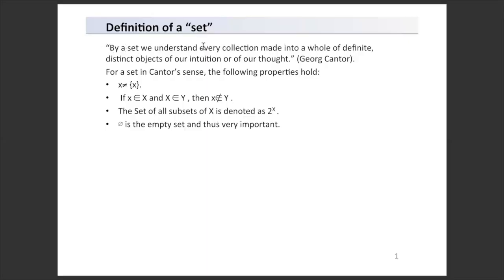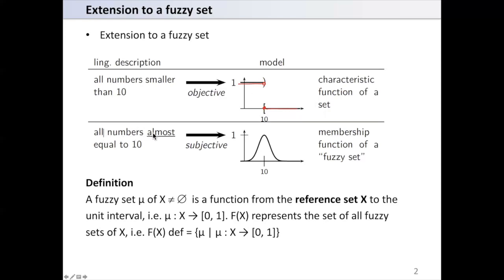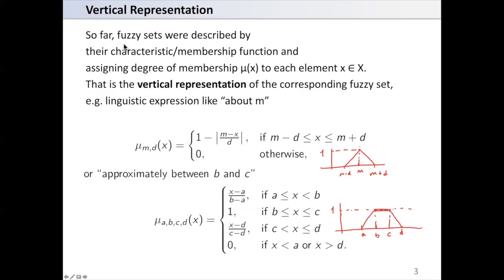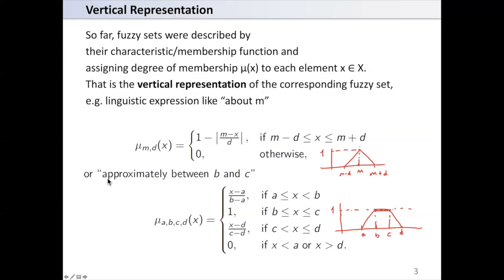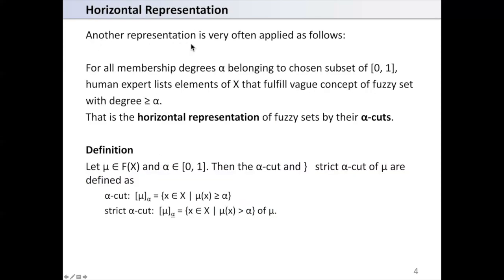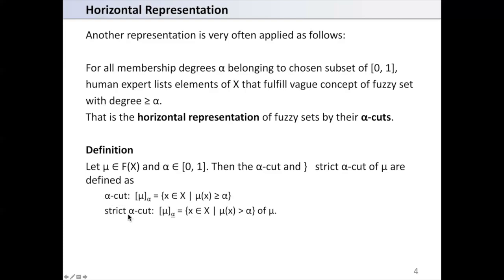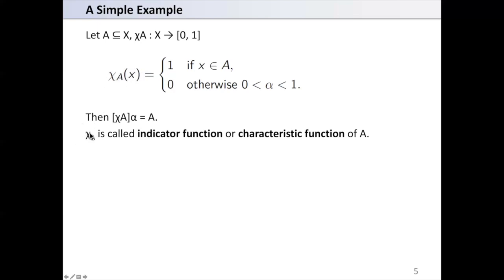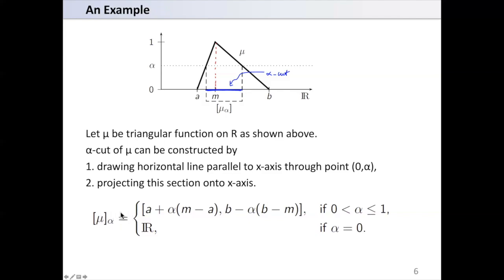EE449 FS 2.1